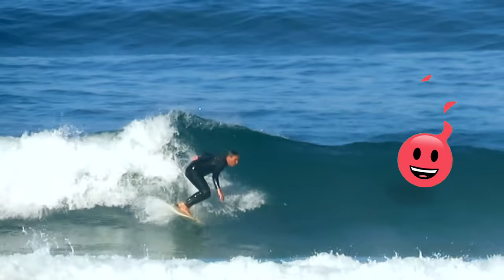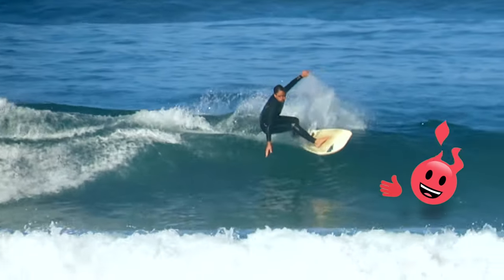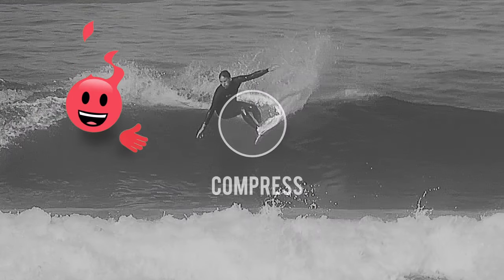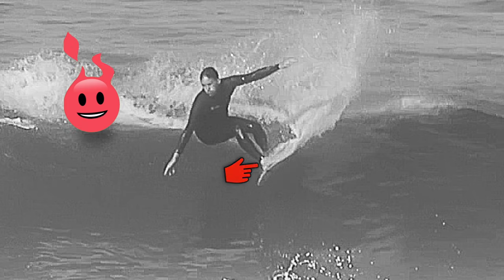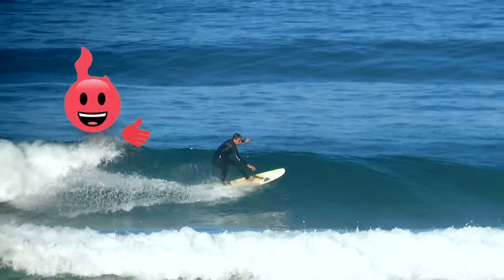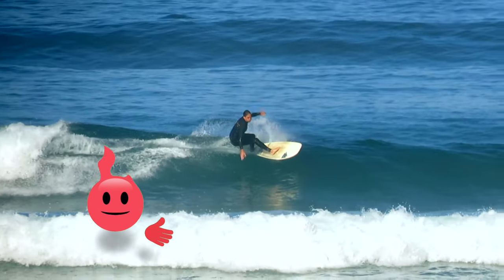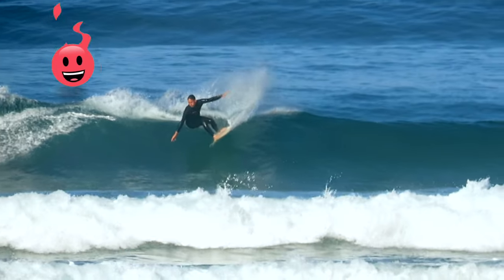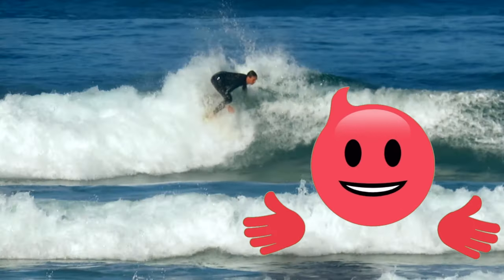Mastering the Art of Speed: Surfing Turns Tutorial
Welcome to our Surfing Turns Tutorial, where you'll learn essential techniques for maintaining speed through your turns! In this comprehensive video, we delve into the art of speed mastered by professional surfers and break it down into easy-to-follow steps. Prepare to elevate your surfing game and carve through those waves like a pro!

Our expert instructors will guide you through drills and exercises to enhance your turning skills. We cover everything from understanding wave dynamics to perfecting your body positioning. Learn how to generate power during each turn, allowing you to flow from one manoeuvre to the next seamlessly.

With "Mastering the Art of Speed: Surfing Turns Tutorial," you'll gain valuable insights into reading the waves and selecting the ideal line for maximum speed. Discover the importance of timing and finesse in executing your turns, enabling you to maintain momentum and flow effortlessly. We'll also introduce advanced techniques to expand your surfing abilities, such as bottom turns and off-the-lip manoeuvres.

Join us for this exciting tutorial, suitable for surfers of all levels! Whether you're a beginner looking to grasp the fundamentals or an experienced rider aiming to refine your skills, this step-by-step guide is your gateway to mastering the art of maintaining speed through turns.

Take advantage of this opportunity to revolutionise your surfing technique.